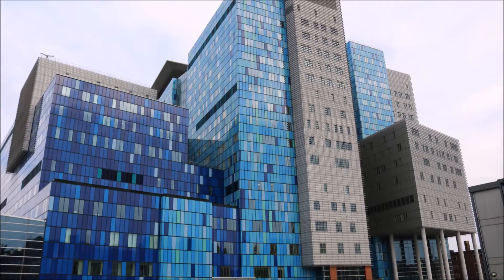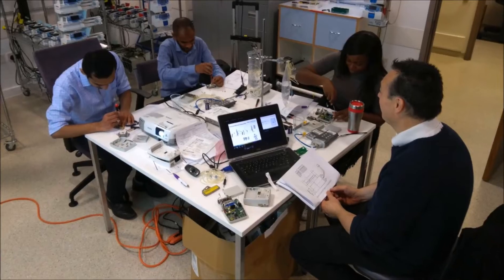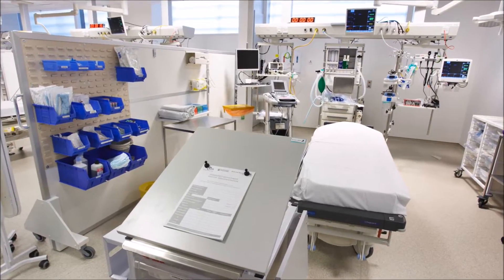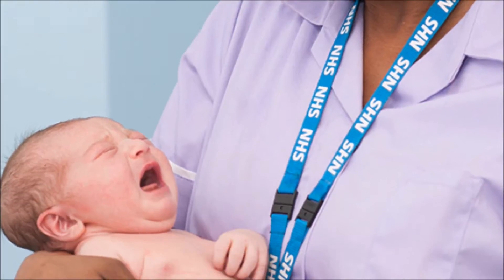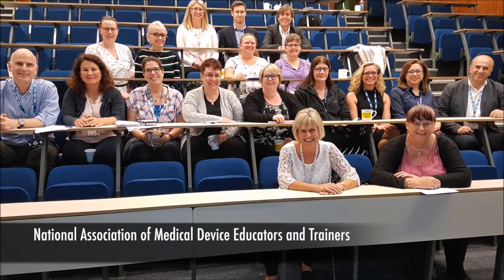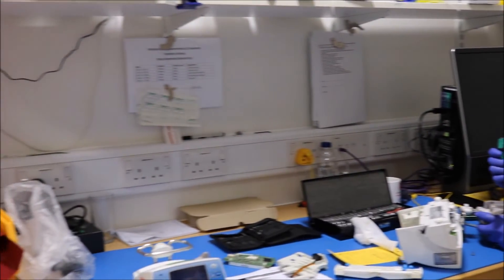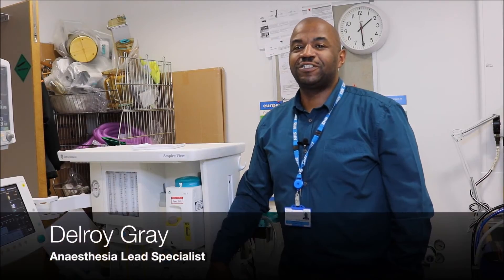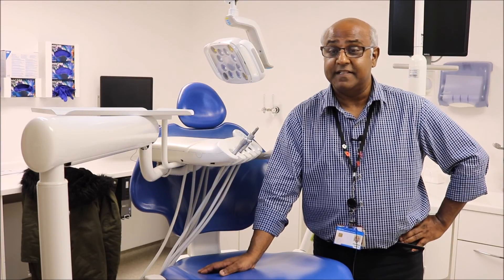An Insight into Clinical Engineering at Barts Health NHS Trust, UK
A short video elaborating various roles and challenges within the Clinical Engineering department of one of the largest NHS Trust in the United Kingdom.